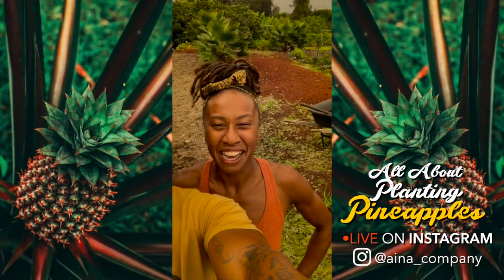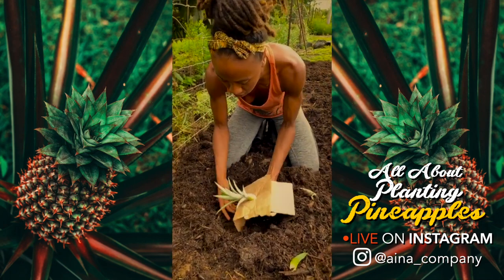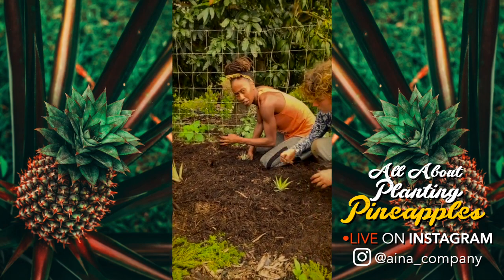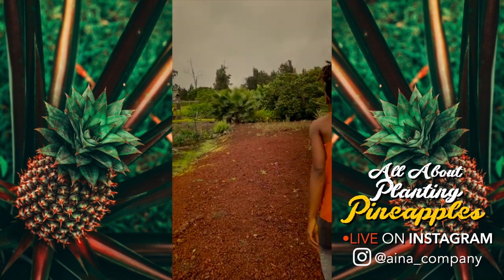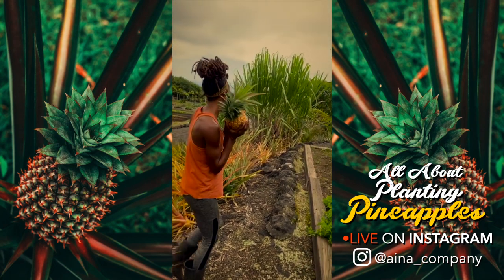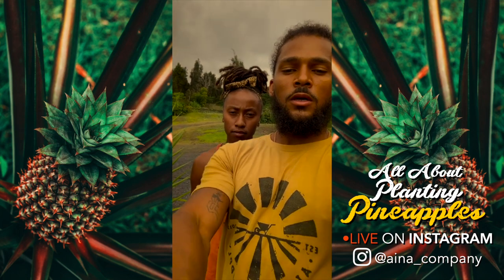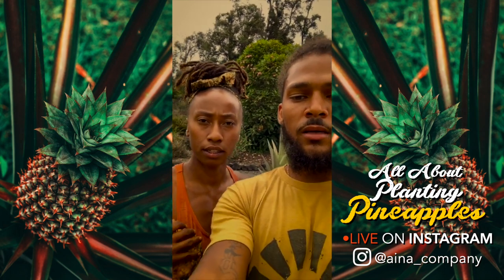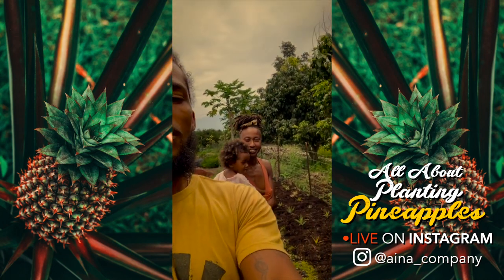All About Planting Pineapples | Hawaii White Pineapples